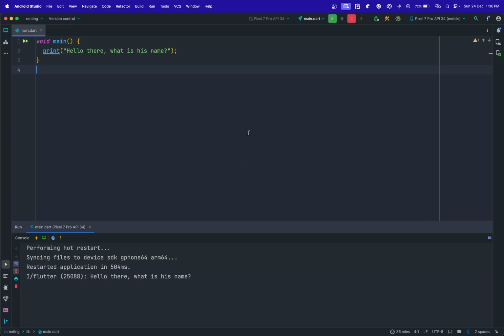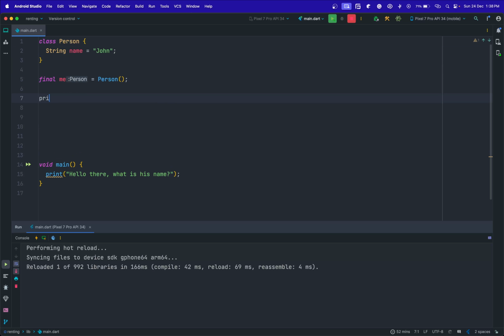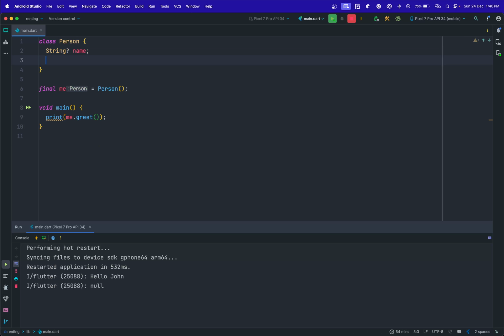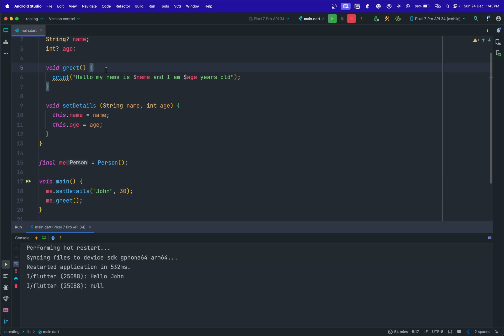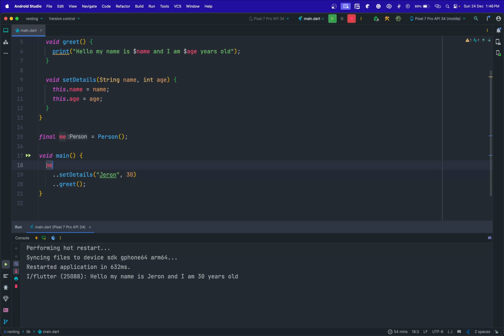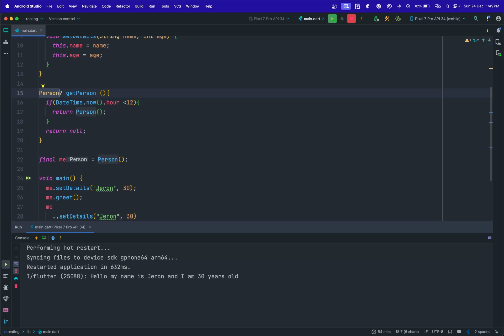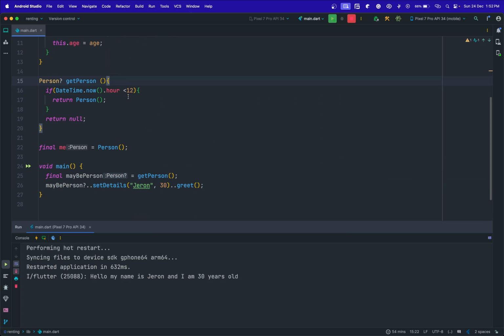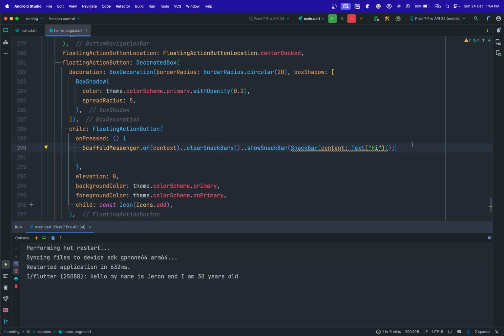Dart Dot and Cascade Operators Explained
In this video, dive into the core concepts of Dart programming with a focus on the dot (.) and cascade (..). This video breaks down their usage, providing practical examples and insights into how they can be used.

Chapters
0:00 Intro
0:30 Dot Operator
3:10 Cascade Operator
8:25 Null-Aware Cascade Operator
13:05 Outro